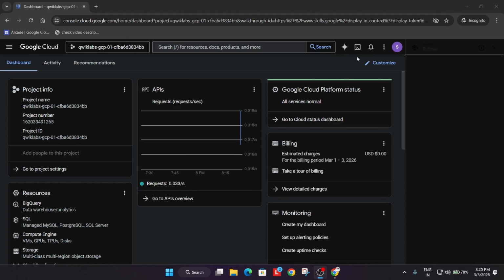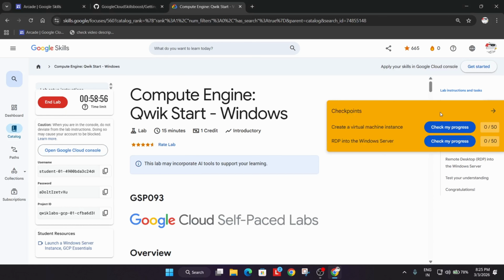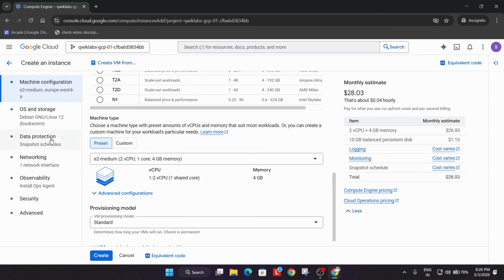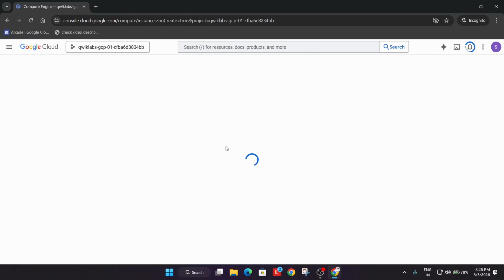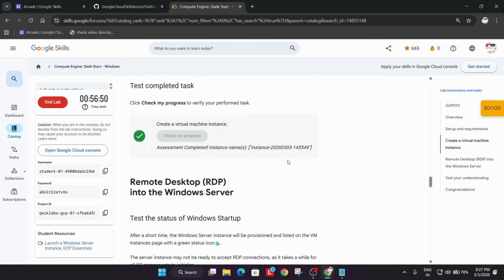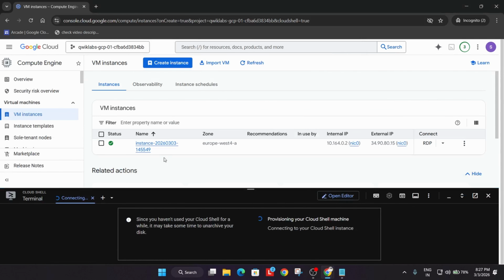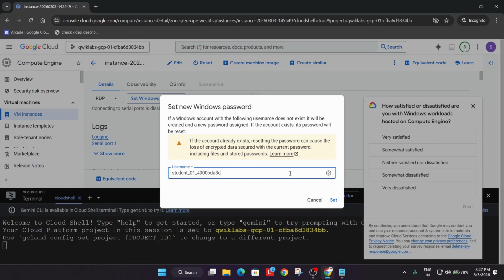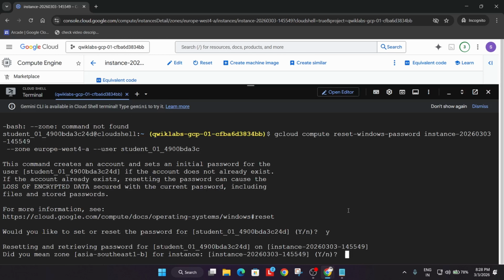Compute Engine: Qwik Start - Windows | March 2026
📛 Skill badge
💻 Github –  ye 10 ka biskut kitne ka ha ji

🔍 Common Queries
qwiklabs
arcade facilitator